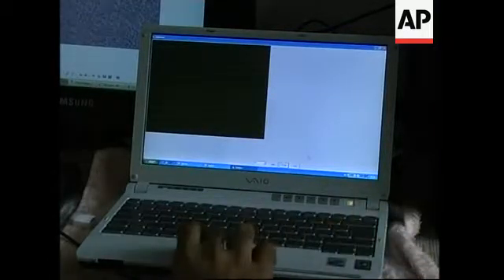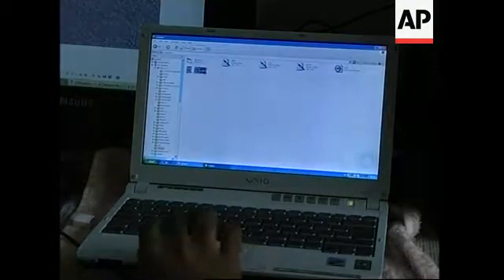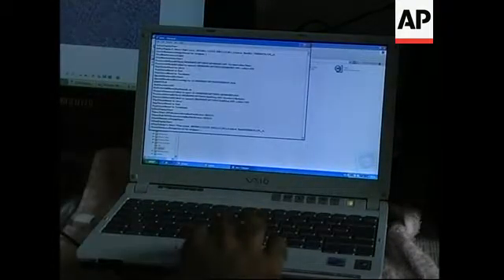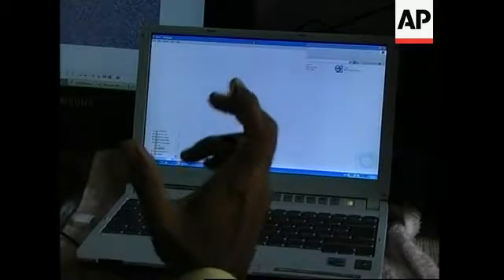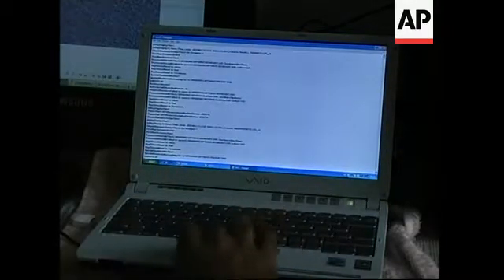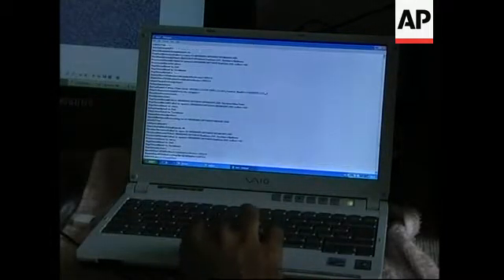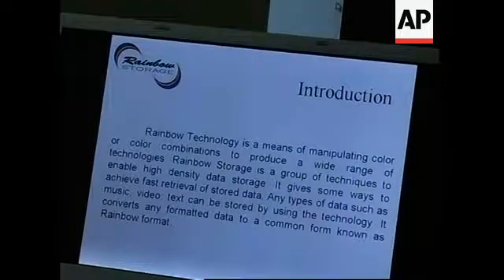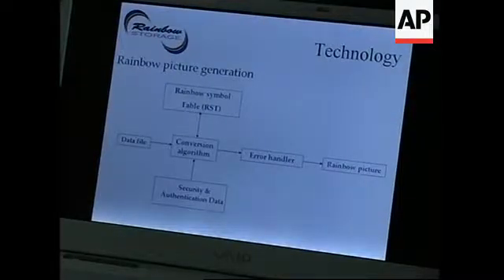Computer technology stores data in colour patterns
(12 Apr 2007) INDIA RAINBOW TECHNOLOGY
SOURCE : AP TELEVISION NEWS
RESTRICTIONS : TECHNOLOGY CLIENTS ONLY
LENGTH : 3:41
SHOTLIST :
1. Various of innovator Sainul Abideen working on computer in his office
2. Close up of pen-drive plugged into computer
3. Sainul working on laptop
4. Computer screen showing data stored in a colour pattern
5. Tilt down of paper on which data has been stored in colour pattern
6. SOUNDBITE (English): Sainul Abideen, Innovator :
"We are representing data in the form of colour combinations instead of using zeroes and ones. When we use zeroes and ones the density will be small, but when we use colour methods or colour combinations, we can represent it in huge density and we can represent it in many type of medias. If we are using laser technology  we can only use a few materials, something like CDs or DVDS, something like that. Here we can use even paper, ordinary paper. An ordinary printer or scanner can be used for reading data, for small amount of data."
7. Computer screen showing conversion of data from 'rainbow format' to text format
8. Various of extracts from Sainul's research paper
9. SOUNDBITE (English): Hyder Ali, Head of Computer Applications department at MES College :
"A huge amount of money is spent for storing the data so with this technology we can reduce the cost as well as the number of people working for this. So, data storage can be minimised, minimised in the sense that with less money and less effort, we can store more number of data."
10. Close up of CD being inserted into a drive
11. Movie file playing on computer screen with glitches
12. SOUNDBITE (English) Sainul Abideen, Innovator :
"When we need to store data for long time or for decades or for hundreds of years, we need to develop a new technique. So 'rainbow technology' put forward a technique for storing data by using 'rainbow technology' on acid-free paper, then we can store data for thousands, hundreds of years."
13. Tilt down from trees to Sainul's house
14. Various of Sainul working on a laptop at home
15. Various of books on computers
LEAD IN:
A new way to store and carry digital data has been developed by a computer applications student in India's southern state of Kerala.
Sainul Abideen has developed software that converts digital data into colour patterns or a 'rainbow format'.
The data can then be printed on paper, plastic or glass and can be carried anywhere.
STORYLINE :
Currently the most common form of conversion of data is the binary format of zeroes and ones.
But Sainul Abideen, an innovator says he has discovered how data can be represented in the form of colour combinations instead of using zeroes and ones.
The new research is part of Sainul Abideen's postgraduate research paper.
Known as 'rainbow format',  the technology uses colour patterns, which can hold any kind of file - text, MP3 or film, to store data.
Abideen says using colour methods or colour combinations, the storage density can be hugely increased and an ordinary printer or scanner can be used for reading even a small amount of data.
The maximum storage capacity of a conventional pen drive is 64 GB.
Using 'rainbow format ' technology it is possible to store data in terabytes or Tbs (data storage capacity equal to 1000 gigabytes).
A CD or floppy disc is not required even if very little data needs to be stored as the colour pattern can be simply printed on a sheet of paper.
Hyder Ali, Head of Computer Applications department at MES College says the technology could reduce data storage costs.